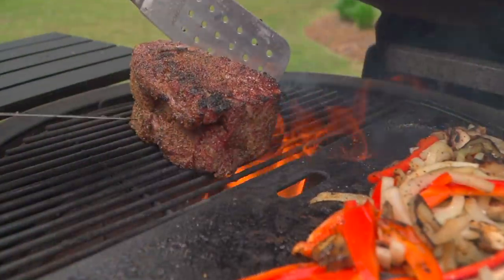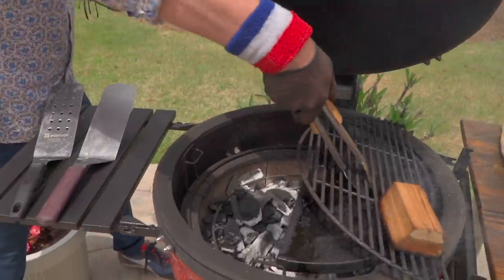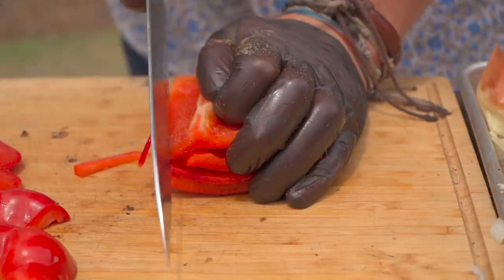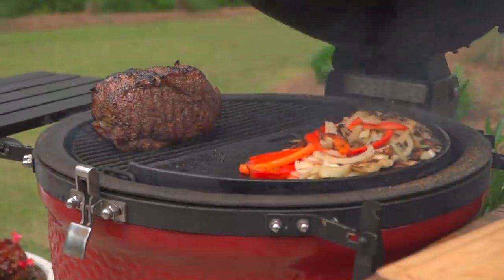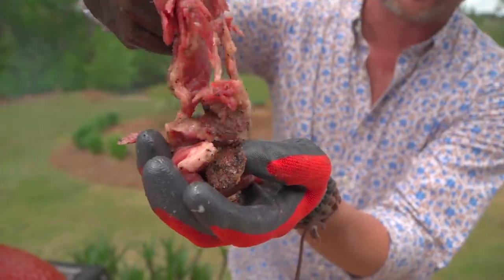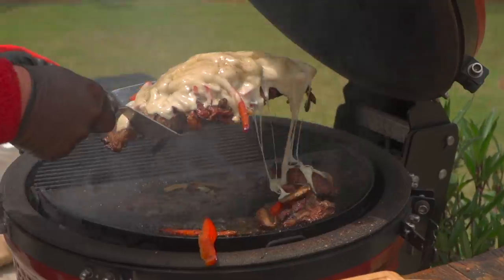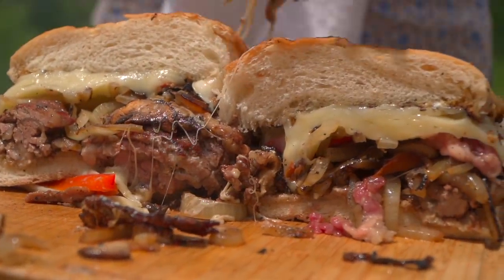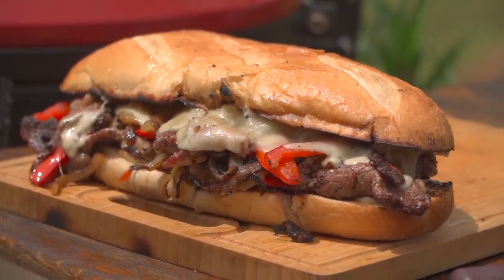Smoked Ribeye Philly Cheese Steak | Chef Eric Recipe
Searching for a bit of that over-the-top State Fair Food appeal? Look no further than this Smoked Ribeye Philly Cheese Steak. It’s simple, bold and absolutely delicious.

Toss your inhibition to the wind, clear your calendar for the rest of the day and jump right into what may be the best sandwich you have ever made!

Chef E

2     Pounds Ribeye, Trimmed, Smoked and Sliced Thin
2     Tablespoon Lane’s BBQ Brisket Rub
1     Chunk Hickory

1     Each Hoagie Rolls, 12-inch
2     Tablespoons Unsalted Butter
3     Tablespoons Duke’s Mayonnaise

1     Each Red Bell Pepper, Sliced
½    Each Yellow Onion, Thin Sliced
6     Each Cremini mushrooms, Thin Sliced
6     Slices Provolone, Med/Thin Slices
1     Teaspoon Olive Oil or Duck Fat Spray

Method:

1. Stabilize your grill at 525F. Have a grill grate on one side of the Divide and Conquer system and a Cast-Iron Half Moon Griddle or skillet on the other side.
2. Season the outside of your ribeye with a heavy hand. Place the wood chunk in the hottest portion of the coals to attain combustion and clean smoke. Place the ribeye on the grill grate and close the dome to begin “Smoke Searing”.
3. Smoke the steak for 5 minutes, then open the dome and flip the steak. While the dome is open, place the sliced onions, mushrooms and bell peppers on the cast iron griddle. Allow the steak to continue smoke searing, but keep an eye on the vegetables. Toss vegetables with a bit of olive oil or duck fat spray, season with the Brisket Seasoning and using 2 spatulas, gently toss the vegetables so they are thoroughly mixed and evenly caramelized. Close the dome and allow the steak to finish smoking and the vegetables to finish.
4. Once the ribeye has a nice smoke-seared bark (but still rare) and the vegetables are done, remove both from the grill. Slice the ribeye into thin slices.